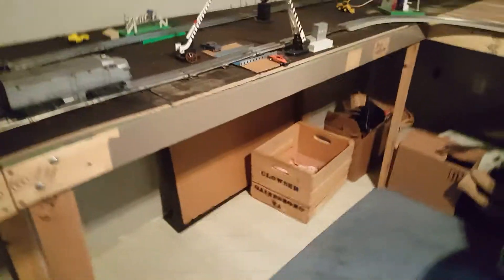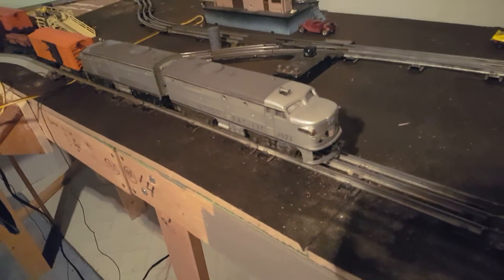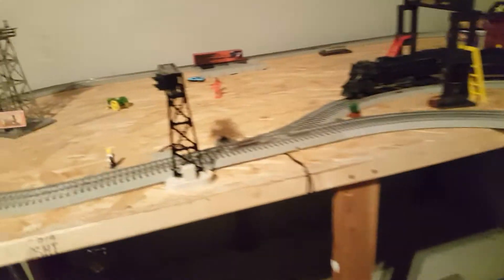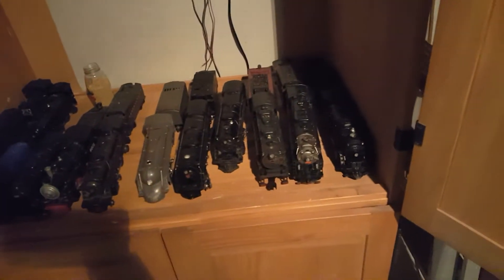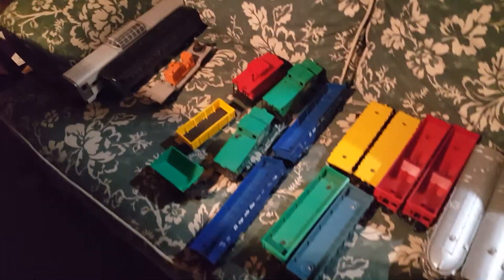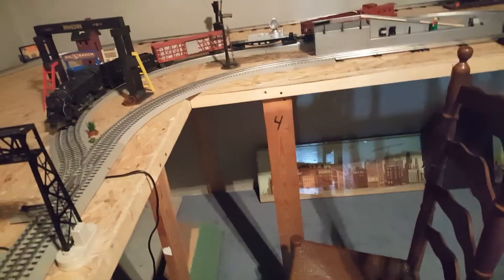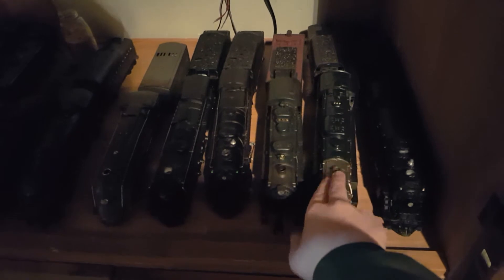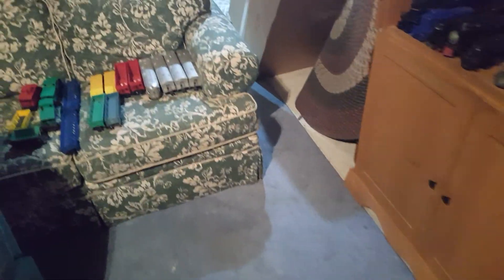my Lionel layout